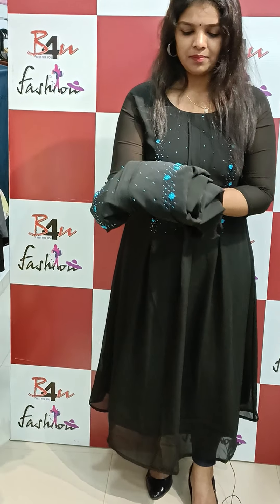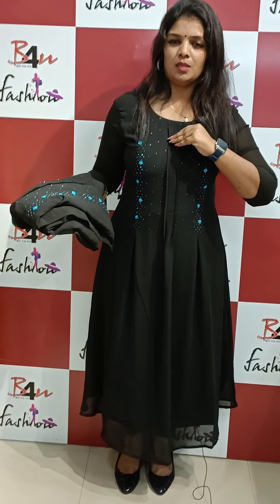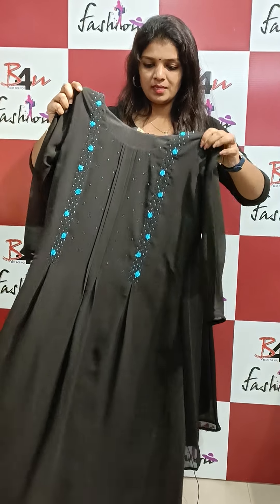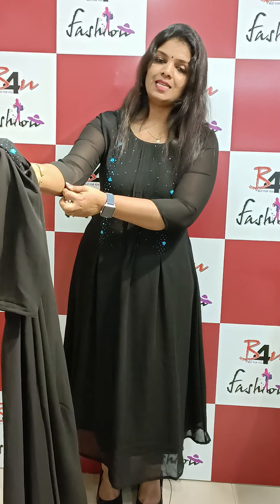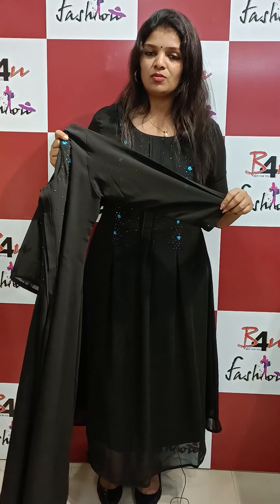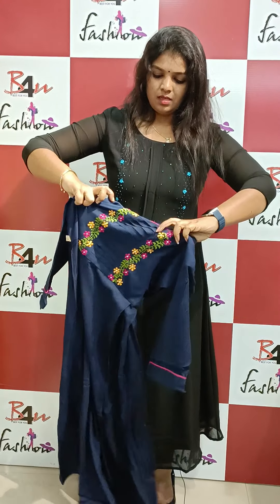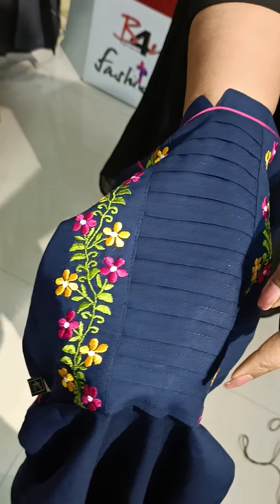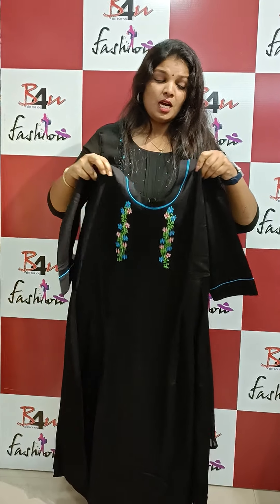semi party wear aline 21.10.2021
semi party wear aline
more details plz call/wtsap 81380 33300